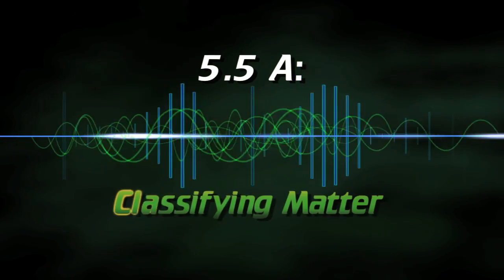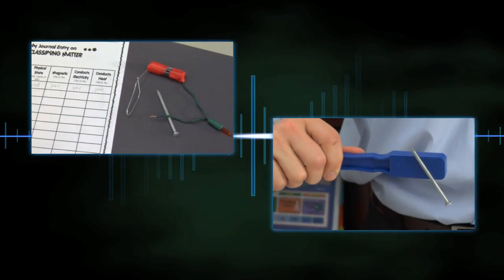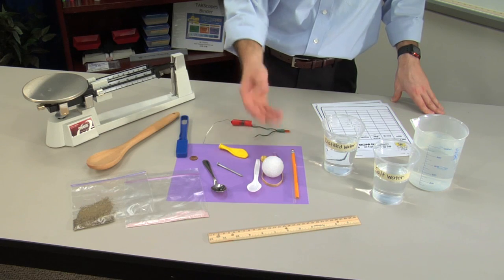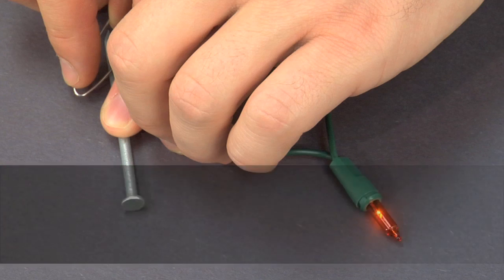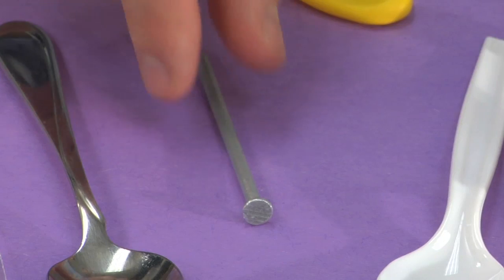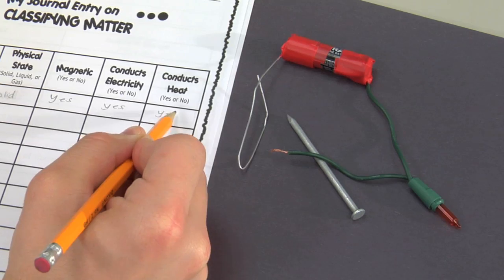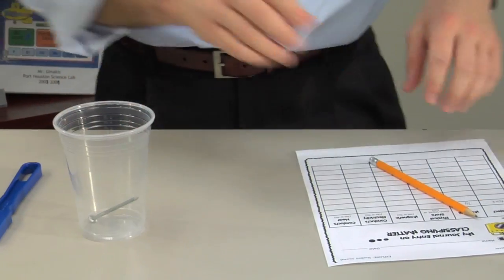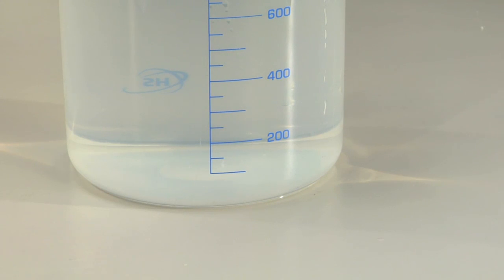EXPLORE ACTIVITY -- 5.5 A: CLASSIFYING MATTER (Grade Level 5)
TRANSCRIPT: EXPLORE ACTIVITY -- 5.5 A: Classifying Matter (Grade Level 5)

[Overview Statement]
In this activity, students test various objects to discover their physical properties, including mass, electrical conductivity, physical state, magnetic attraction, and solubility in water.

[Materials]
Prepare the following items in advance (for each group in your class): a balloon, salt water and distilled water, an iron nail and a magnet, a rubber band, an electrical conductivity tester, and whatever other materials you have on hand: including spoons, fruit drink mix, a pencil and a ruler.

[Part I Title:] The Conductivity Tester
Creating an electrical conductivity tester. [Or just…] The electrical conductivity tester.

[Section 1:]
Use electrical tape to secure one end of an exposed Christmas light wire to the negative terminal of a double ‘A’ battery.  Unfold a paper clip and tape it to the positive terminal.  Now test an object for conductivity.

Attach the free end of the Christmas light wire and the un-taped end of the paperclip to the object.  If the Christmas light illuminates, the object conducts electricity.

Record the object’s physical properties in the student journal.

FADE IN.

[Part II Title: Testing Physical Properties]
Testing physical properties.

[Section 1:]
Begin by testing the object’s physical state and record its characteristics.  Now determine whether or not the object is magnetic.  What is its mass?  And is it soluble in water?

Repeat the tests using different objects and record the observations.

END CREDITS.